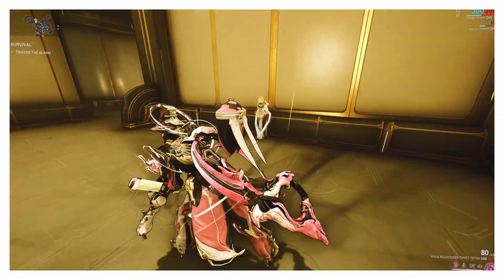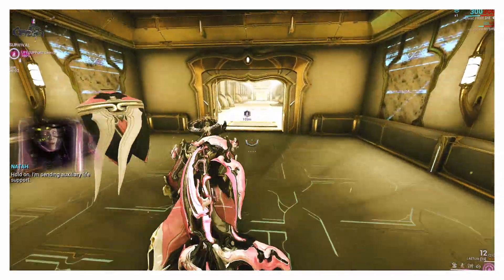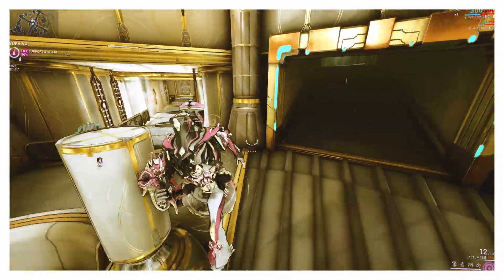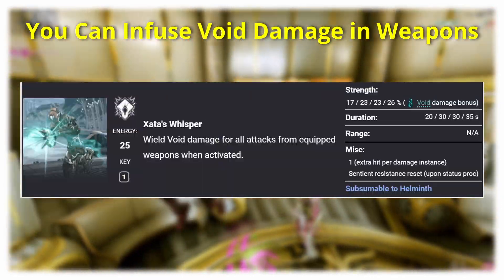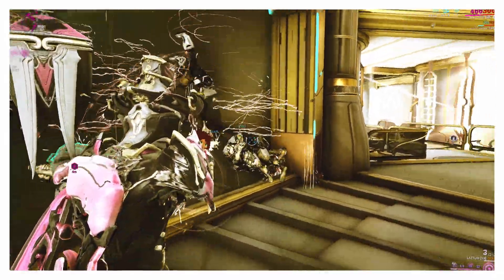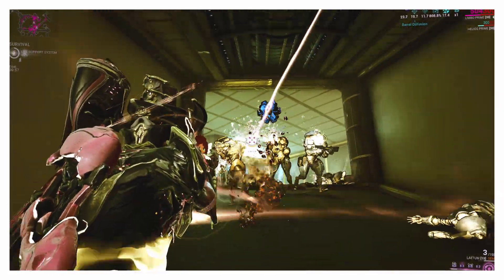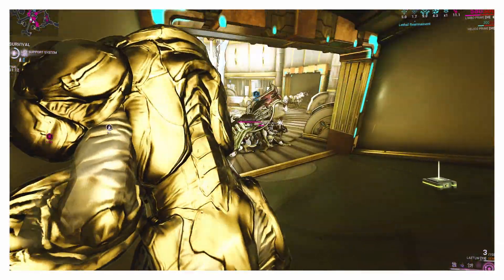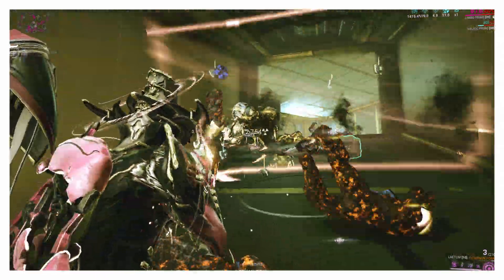WARFRAME | 3 TIPS TO MAKE EXIMUS EASIER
Just three quick tips to help make the new eximus a little more manageable if you find yourself having trouble! They're basic concepts but universally accessible via helminth or singularly so by utilizing the frames they are attached too! Hope it helps

Community Glyph Created by Sillfix